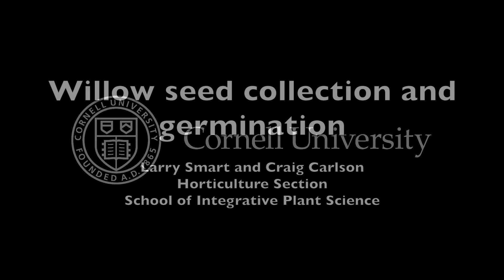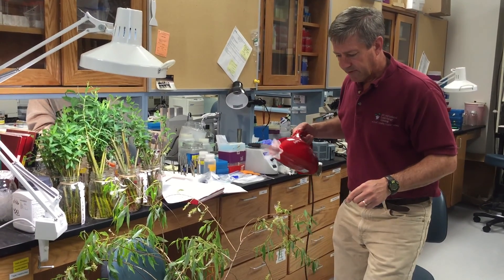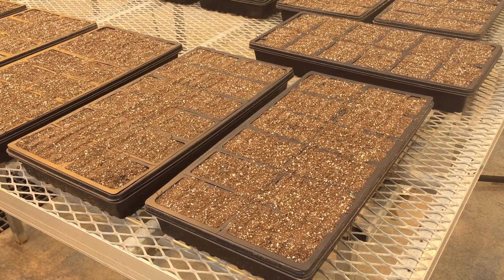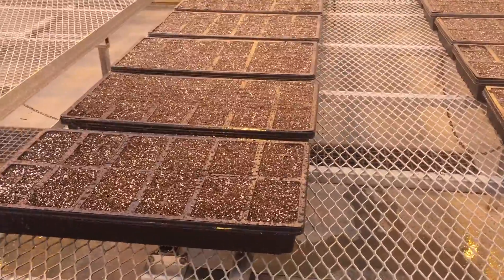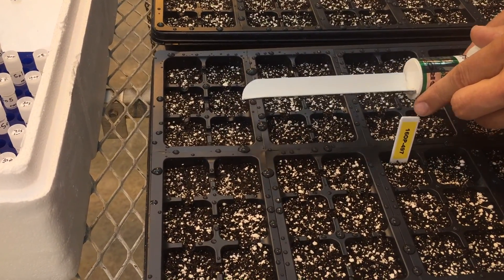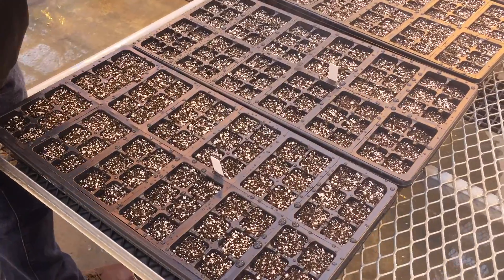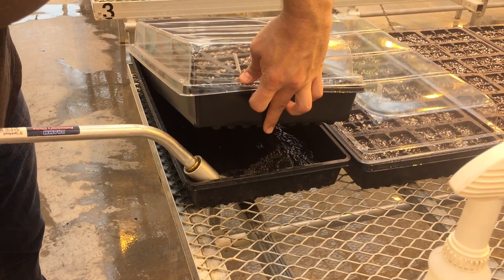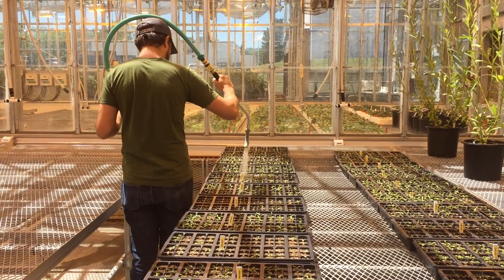Willow seed collection and germination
Larry Smart's lab method for collecting and sowing willow seed in our biomass breeding program.